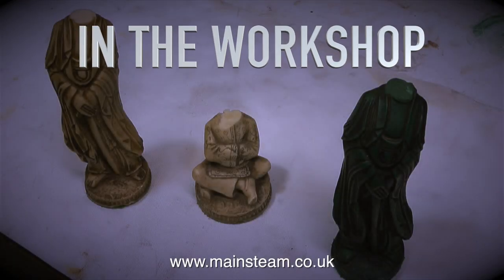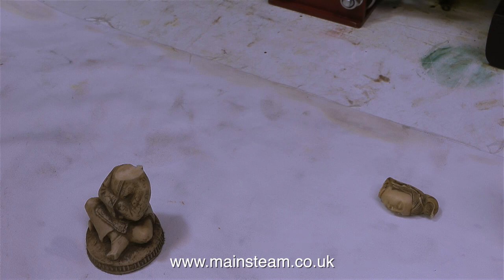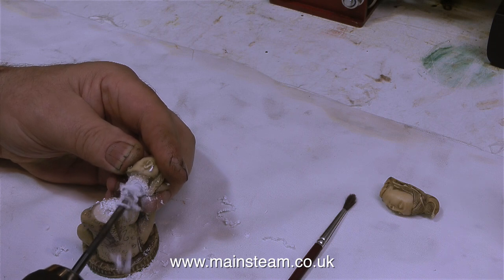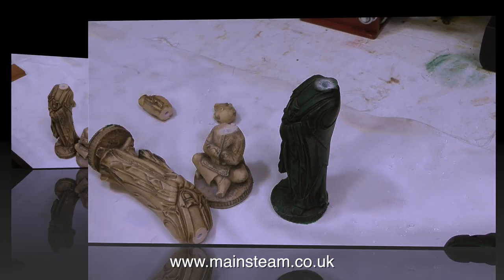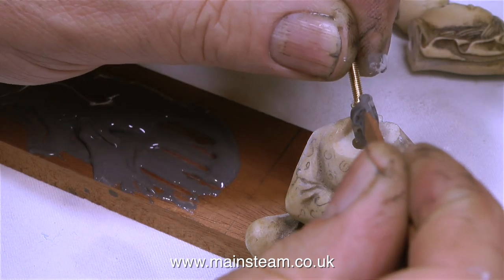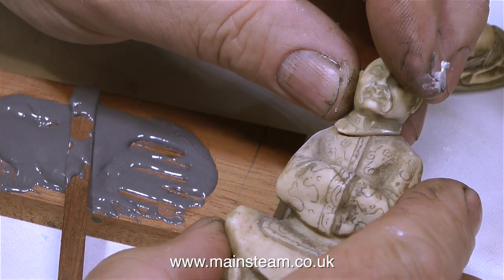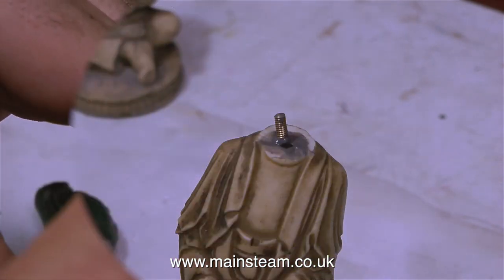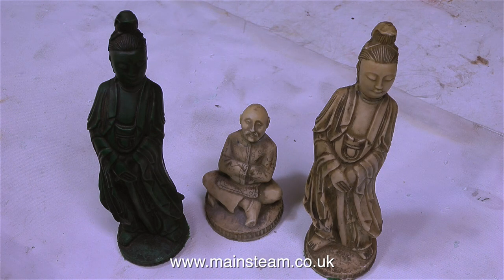HOW TO REPAIR STEAM ENGINE CASTINGS - OR BROKEN ORNAMENTS - IN THE WORKSHOP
Repairing Broken Chess Pieces - In The Workshop I wonder how many viewers will realise that this technique can also be a very effective way to repair broken castings Many years ago I bought a cast resin Chess set and three of the pieces got broken, so 37 years later this is how I repaired them. Here is a simple yet effective way to repair broken ornaments successfully. IF YOU ENJOY MY VIDEOS AND WOULD REALLY LIKE TO HELP ME BY BECOMING A PATRON OF MY YOUTUBE CHANNEL VIA "PATREON", OR IF YOU WISH TO SUPPORT ME VIA 'PAYPAL" TO HELP FUND THE PRODUCTION OF THESE SPECIALIST MODEL STEAM ENGINE TUTORIAL VIDEOS - PLEASE GO TO: